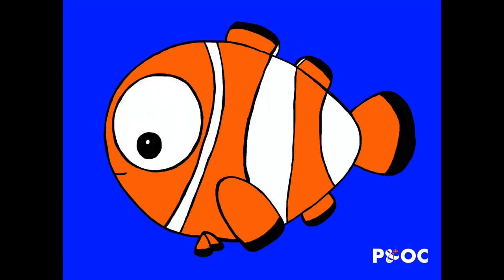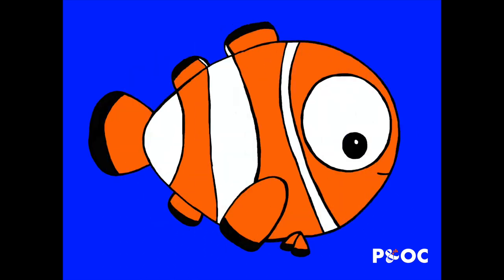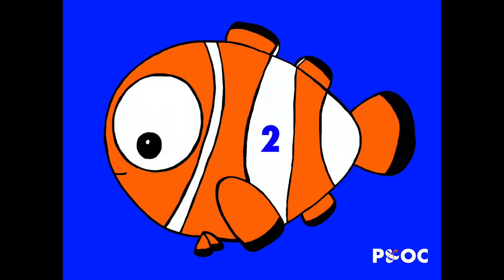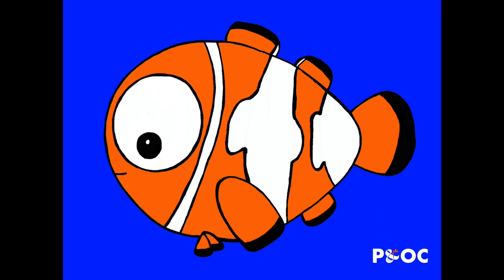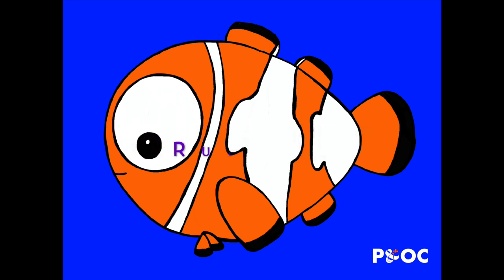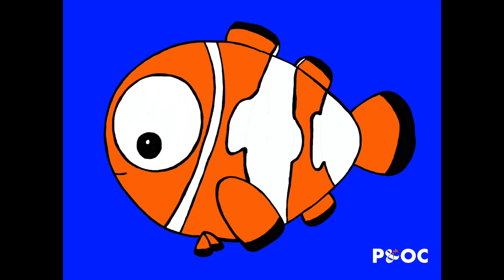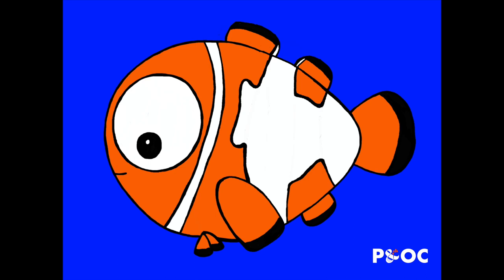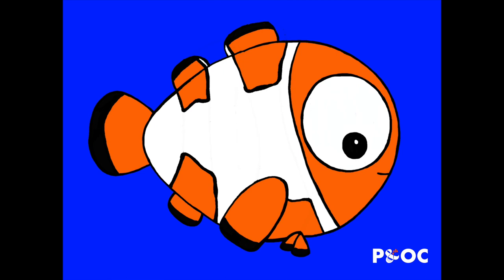Dummies guide to grading the Picasso clownfish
Grading the Picasso clownfish for dummies. A simple three rules lesson on how to grade the Picasso, grade B, grade A, and premium.